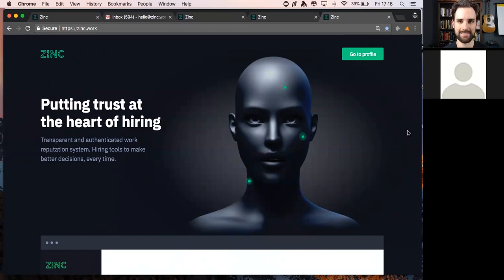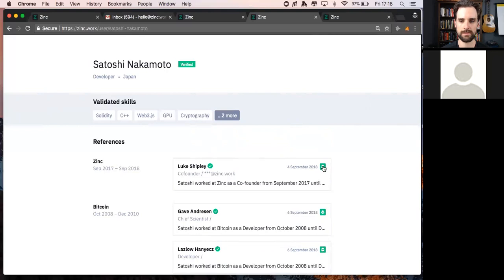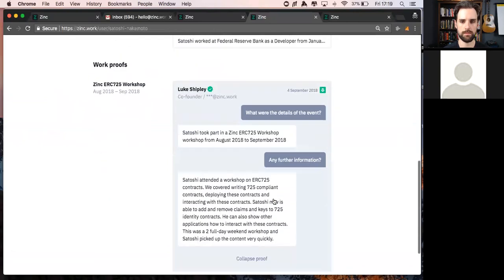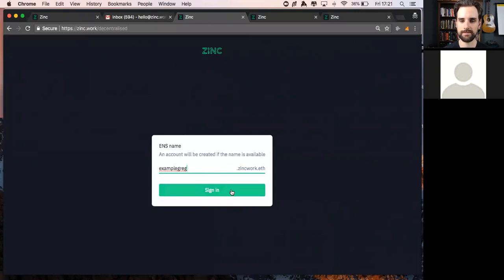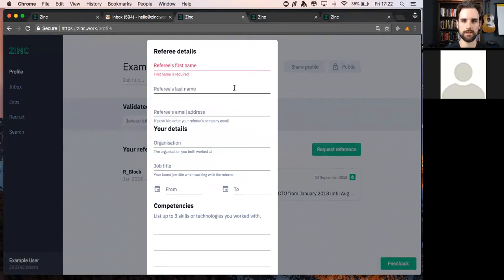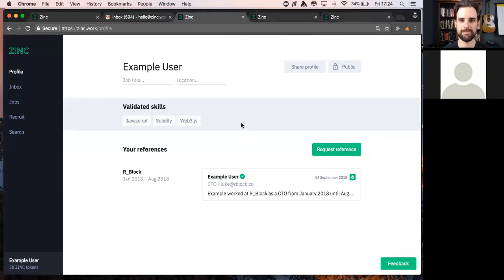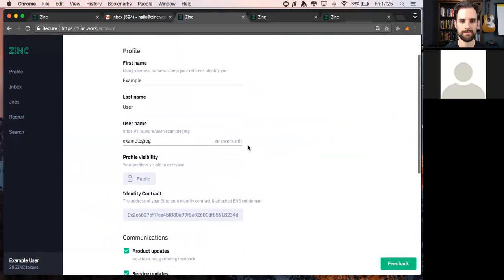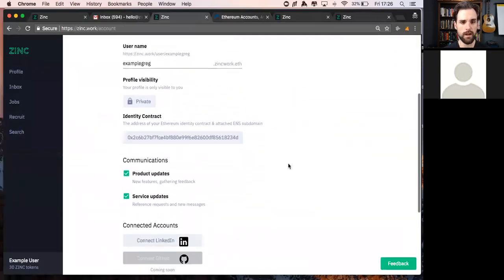Get A Job With Zinc: The Blockchain Job Platform